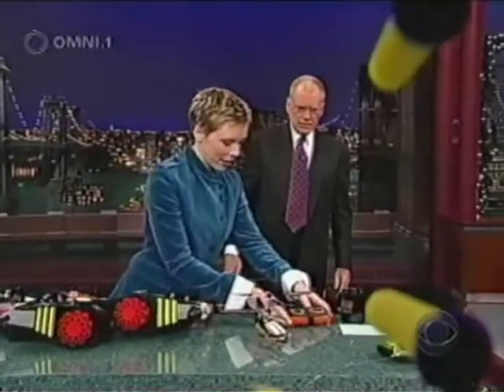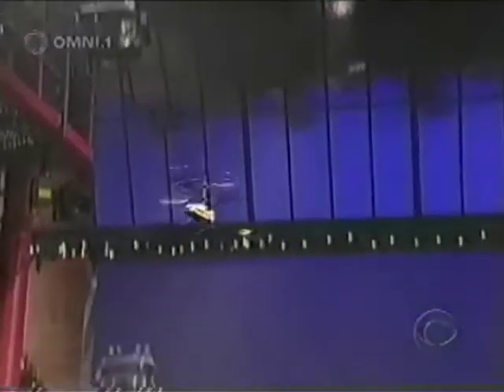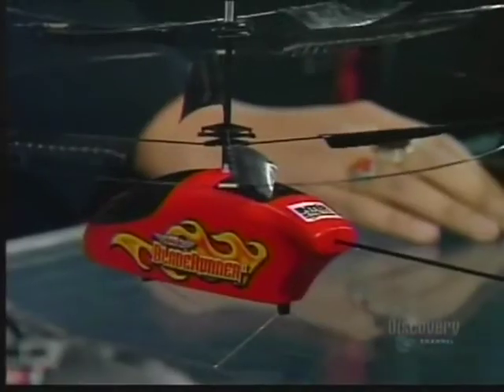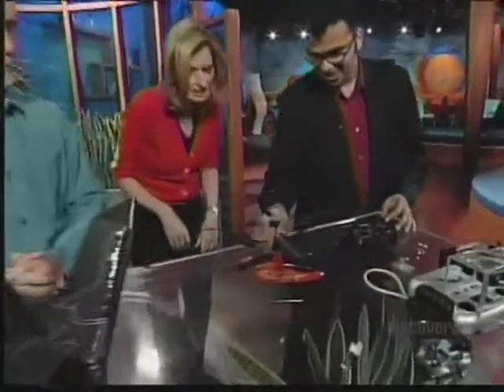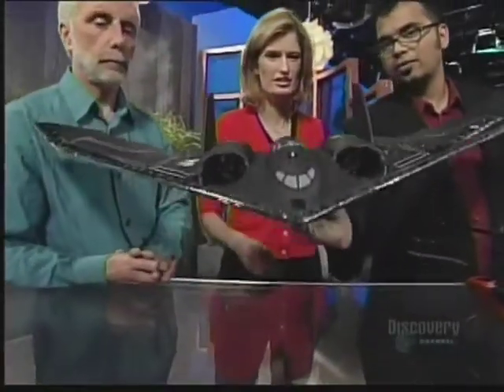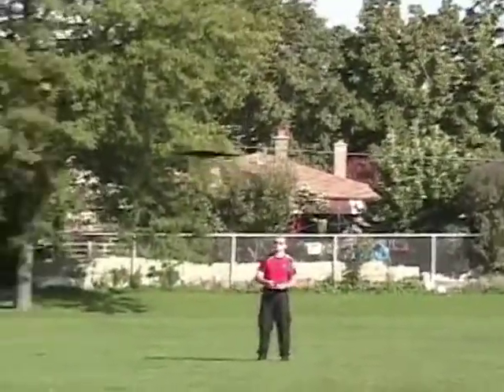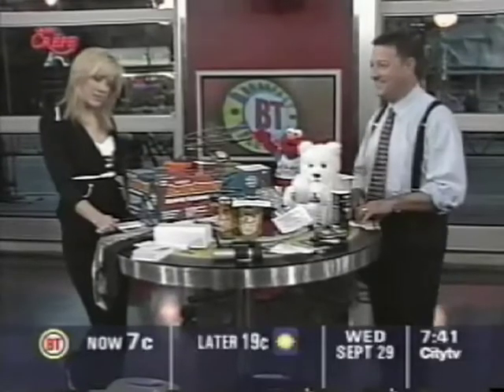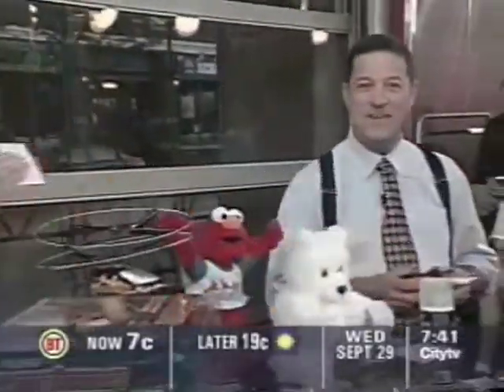Flying Toys Interactive Toy Concepts Compilation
Introducing the Top Interactive Flying Toys from the last decade, shown in one sensational compilation!...

Featuring the original classic Bladerunner helicopters, Micro Mosquito & B-2 Stealth, as seen on  US prime time television.